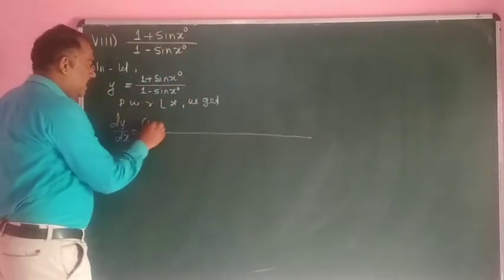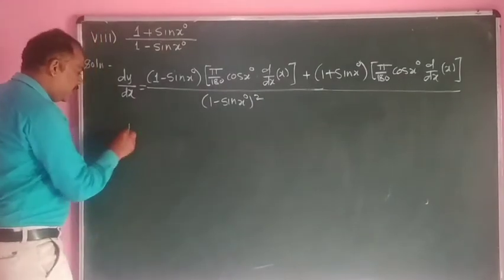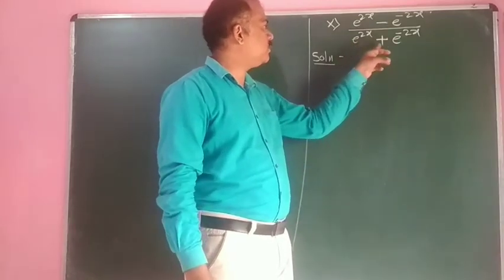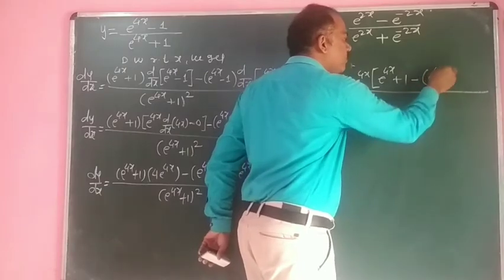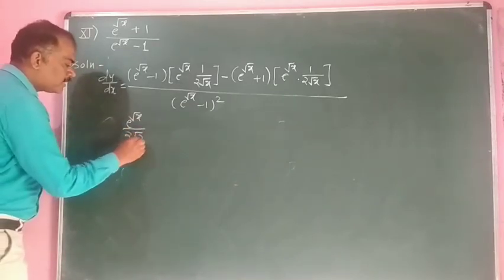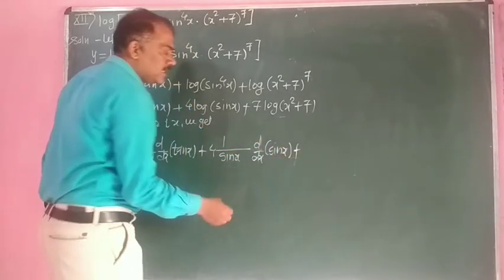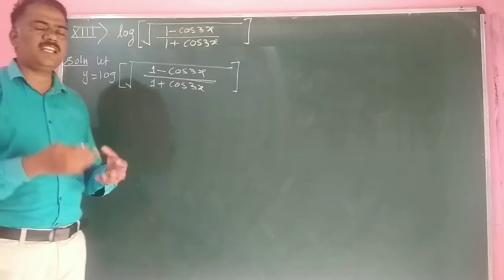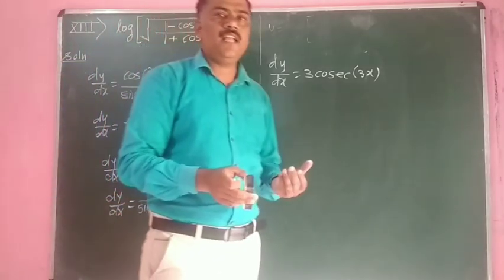Differentiation: Derivatives Of Composite Functions :Exercise1.1:Part 5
Examples:Q.No.3 :Ex.VIII to EX.XIII By Santosh Ghadage